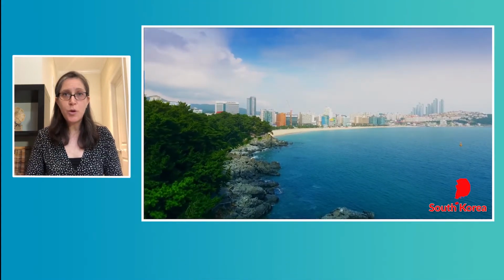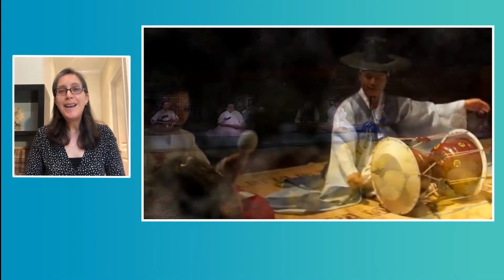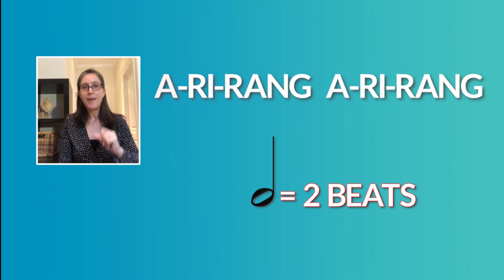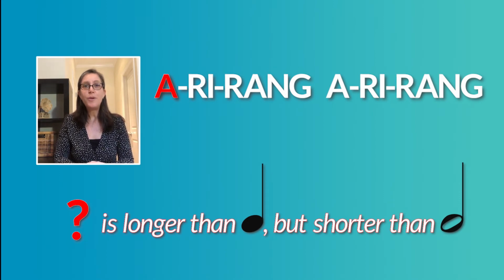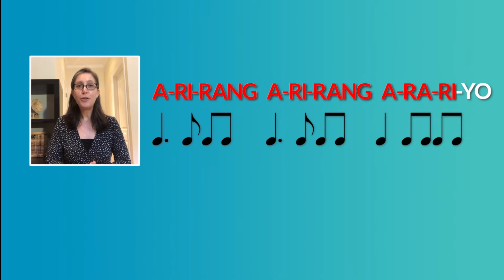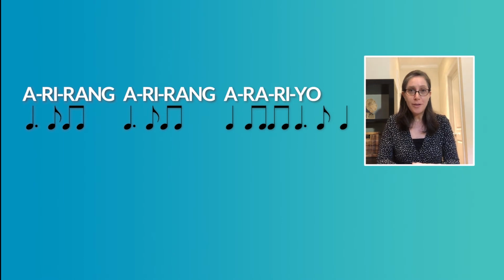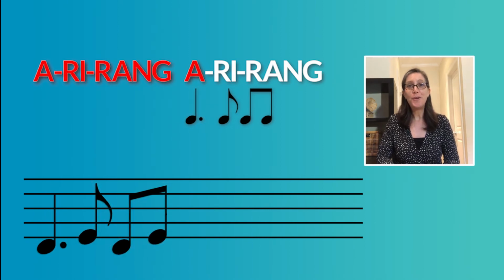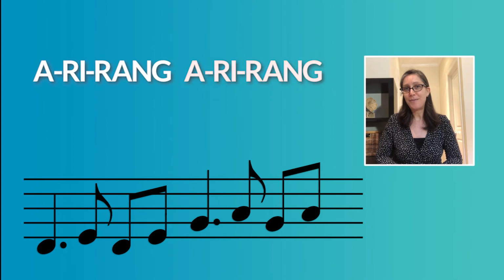Harmony at Home Lesson 15 - "Arirang" (South Korea)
Students learn to sing and write the rhythms and lyrics of a traditional song from South Korea.

“Harmony at Home” is an original series of beginner music lessons for elementary school students. The year-long series consists of weekly, 30-minute lessons that introduce children to fundamentals in music theory, music appreciation, and music-making and feature a diverse array of guest artists. “Harmony at Home” can be incorporated into classroom instruction or enjoyed from home by children and families.

Executive Producer, Anne Fitzgibbon; Host and Content Developer, Ella Avni-Levi; Video Editor, Andrew Mayatskiy; theme song by Antonio Truyols